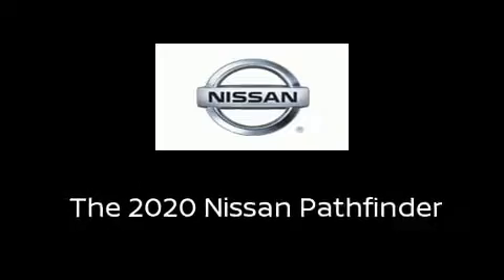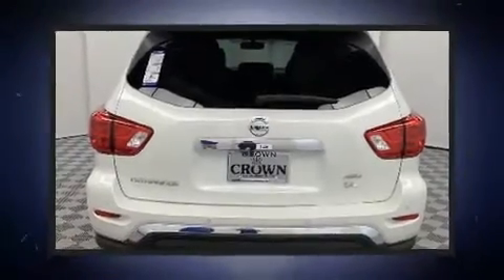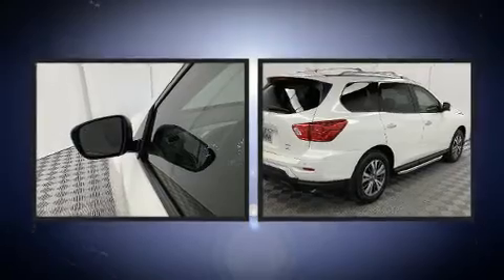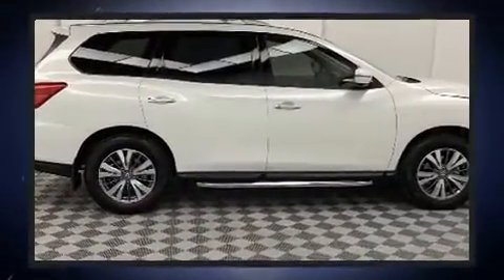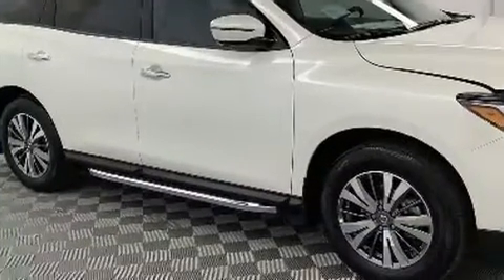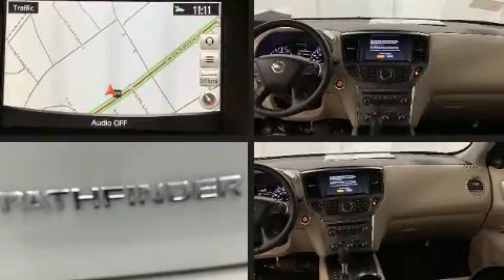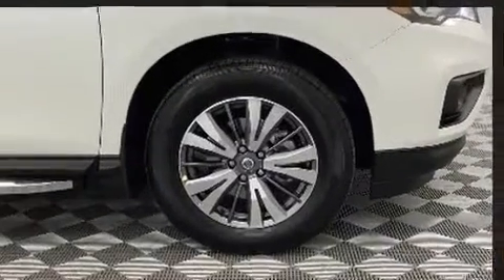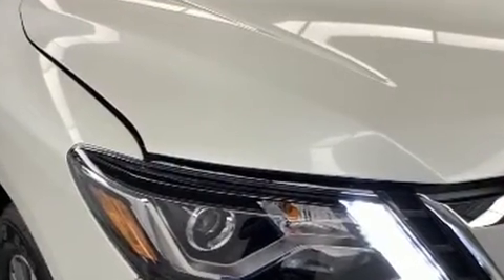2020 Nissan Pathfinder SL in Greensboro, NC 27407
Crown Nissan
3900 W. Wendover Ave.

Treat yourself to a test drive in the 2020 Nissan Pathfinder. Under the hood you'll find a 6 cylinder engine with more than 270 horsepower, providing a spirited, yet composed ride and drive. Four wheel drive allows you to go places you've only imagined. It's equipped with tons of terrific amenities, but it won't break your budget. Like power windows, mirrors, and seats, a tachometer, heated front and rear seats, fully automatic headlights, turn signal indicator mirrors, cruise control, rear wipers, and seat memory. Passengers in the third row enjoy seat back reclining functionality, providing an extra level of comfort and convenience. Curtain airbags combine with standard stability control in creating a comprehensive safety network. You will have a pleasant shopping experience that is fun, informative, and never high pressured. Please don't hesitate to give us a call.